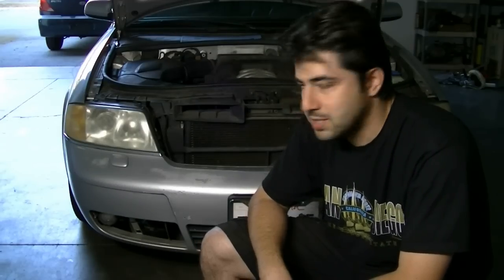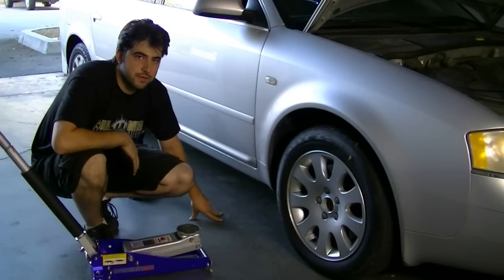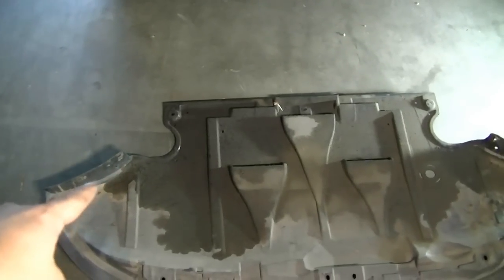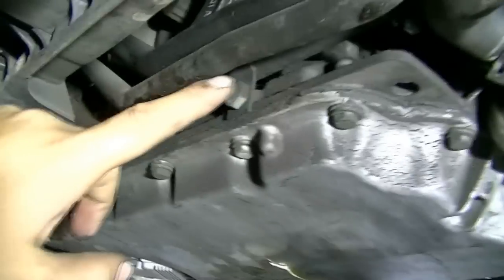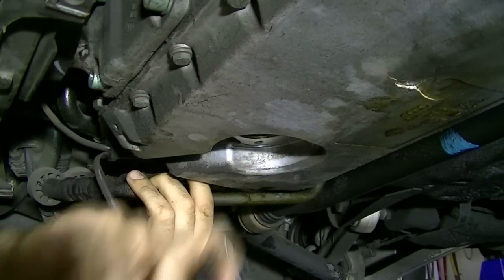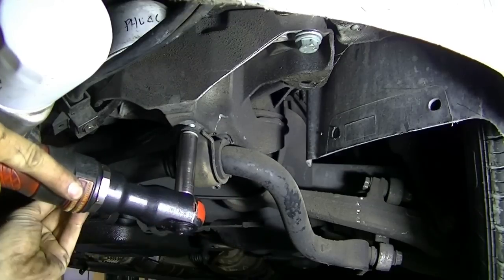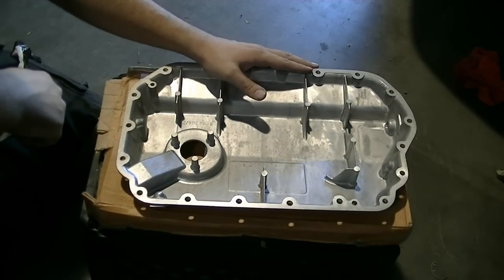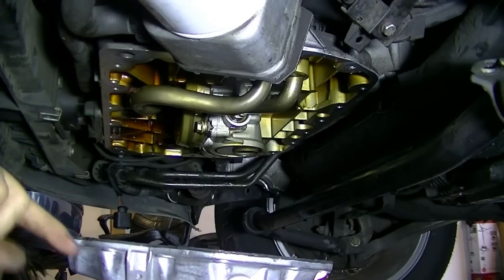How to Remove and Replace an Engine Oil Pan and Gasket - AUDI VW 2.8L DOHC Engine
Here is a video on how you can remove and replace an engine oil pan gasket on a 2.8L VW AUDI engine. These engines are easily damaged and you should regularly inspect them for cracks or leaks.

If this video helped you out please don't forget to subscribe, give it a thumbs up or if you are feeling generous leaving a tip by clicking the " i " button on the top left corner of the screen. Thank you very much for your support!
Due to factors beyond the control of DIY Auto Repair Videos, it cannot guarantee against unauthorized modifications of this information, or improper use of this information. DIY Auto Repair Videos assumes no liability for any property or personal damage that may arise from doing a repair on your vehicle after watching any of my repair video's. Due to factors beyond the control of DIY Auto Repair Videos, no information contained in this video shall create any express or implied warranty or guarantee of any particular result. Again Any injury, damage or loss that may result from improper use of tools, equipment, or the information contained in this video is the sole responsibility of the user and not DIY Auto Repair Videos.

How to replace an engine oil pan gasket, how to replace an engine oil pan, how to remove and replace a broken engine oil pan and gasket on a vw audi 2.8L engine, audi a4, audi a6, vw passat, jetta vr6, jetta, quattro, fwd, oil pan replacement, diy, procedure, guide, manual